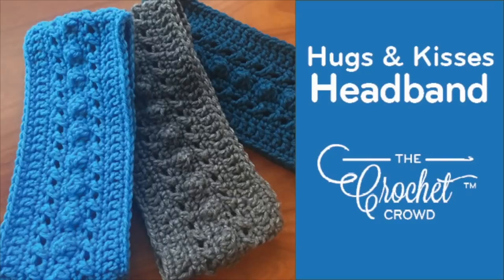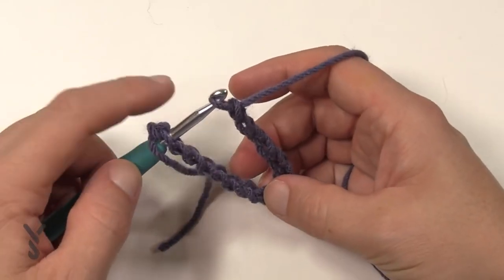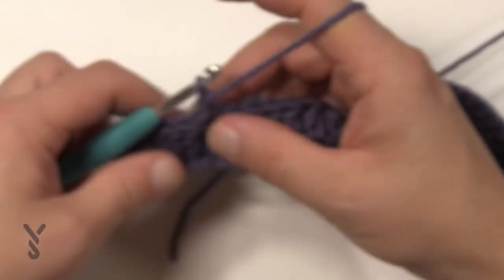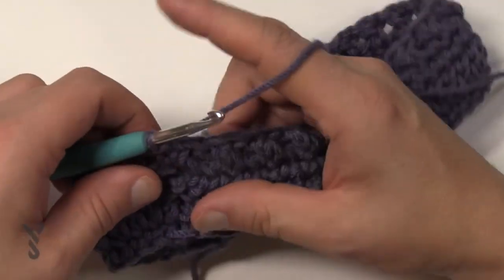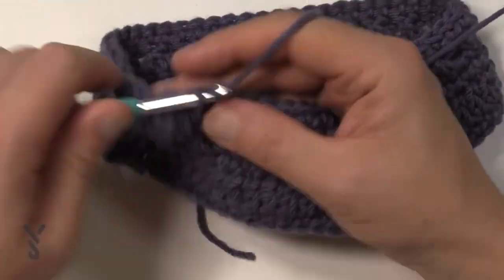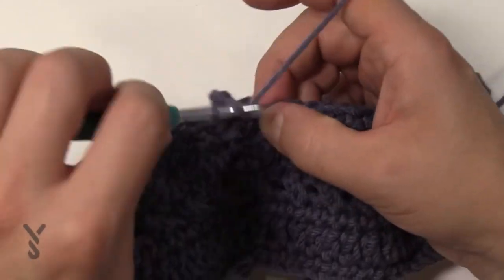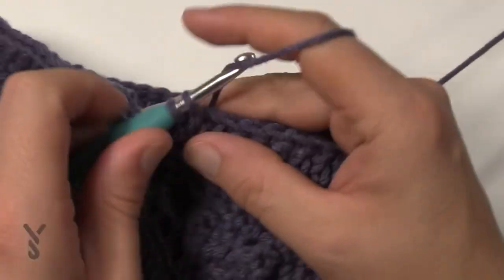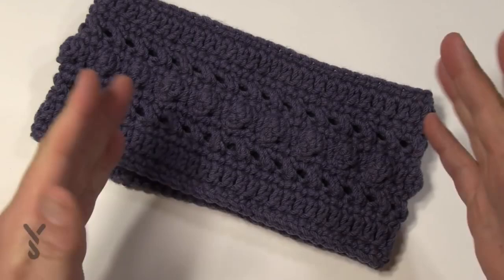Left Hand: Crochet Hugs & Kisses Ear Headband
The headband is just enough to keep your ears warm for those like me that don't particularly like wearing a hat.  This project is also a great item to make for selling at craft fairs.  I only used just a bit over 1 oz of yarn.  So a Caron One Pound ball should give you 14 or 15 headbands.